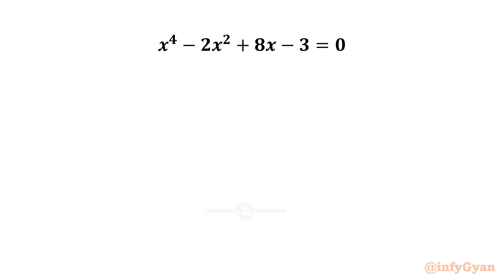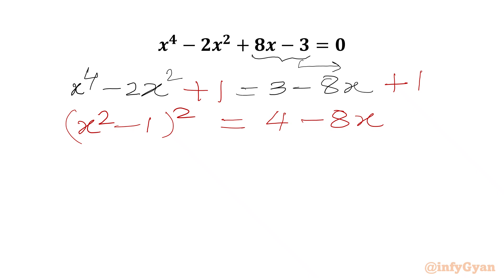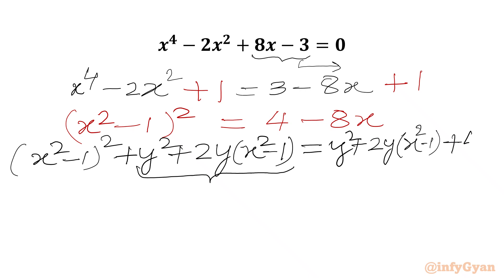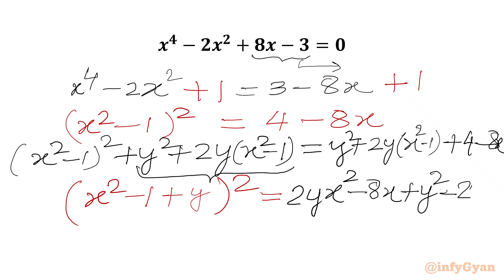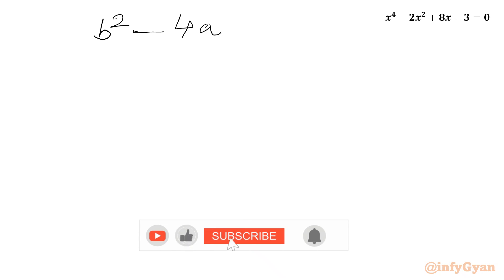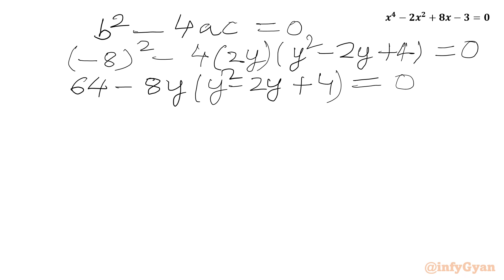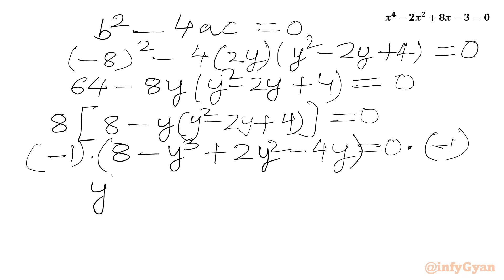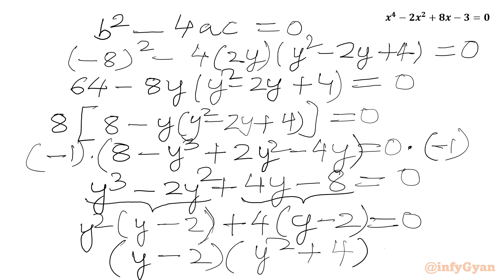Can You Crack This Quartic Equation Challenge? | Olympiad Algebra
Are you ready for a mathematical adventure? Join us in the quartic equation challenge, where we find solutions using method of completing the squares! 🚀 Whether you're a student, enthusiast, or problem-solving aficionado, this video breaks down quartic equations in a way that's easy to grasp and apply. 🧠💡 Get ready to conquer this algebraic challenge!

📚 Topics covered:

Quick Techniques (completing the squares)
Converting into sum of squares
Discriminant
Algebraic identities and manipulations